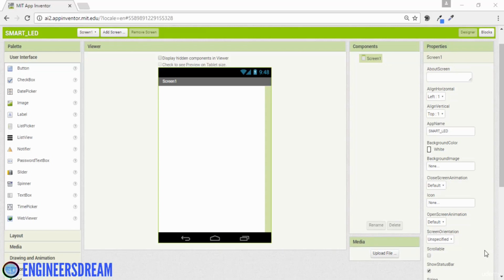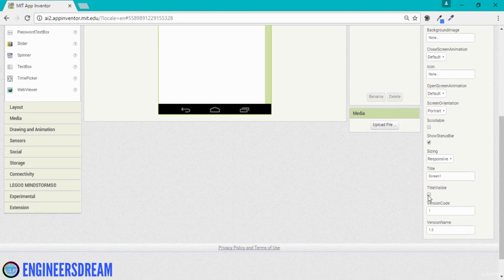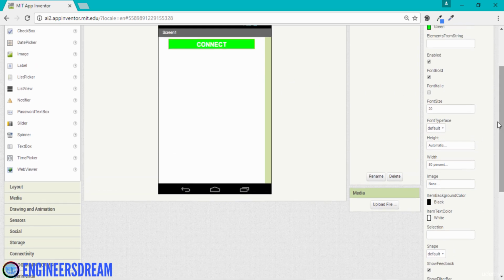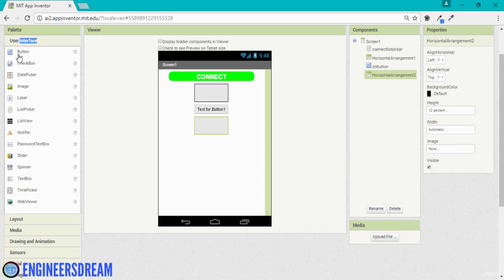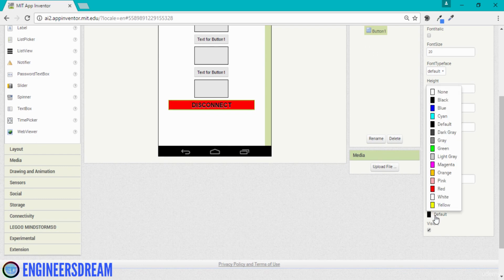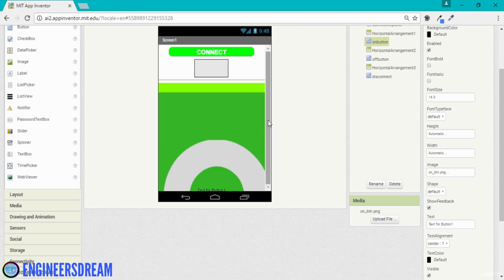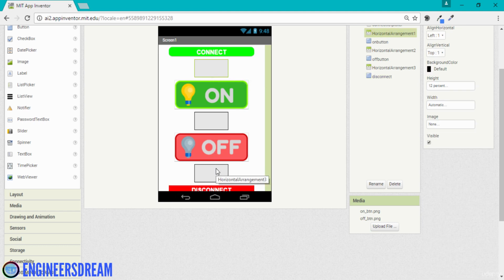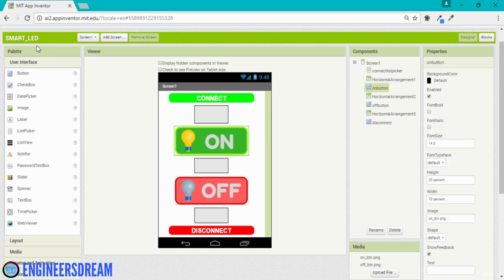032 Smart LED User Interface Design of Android App